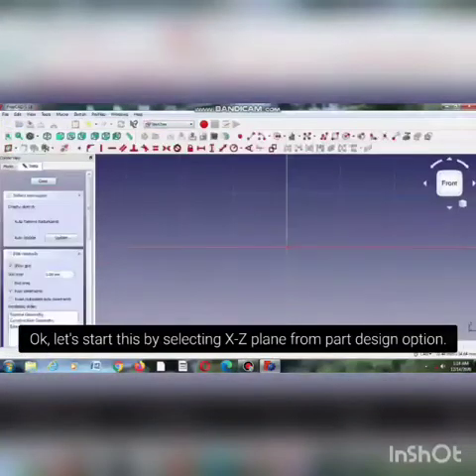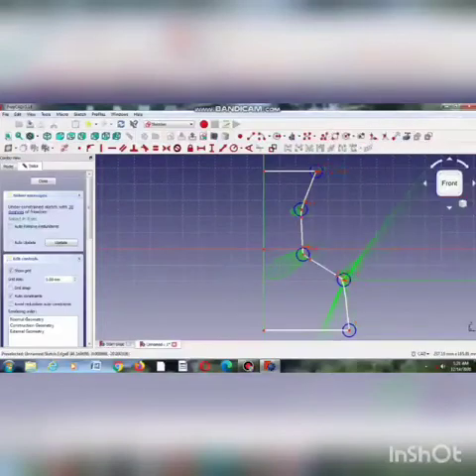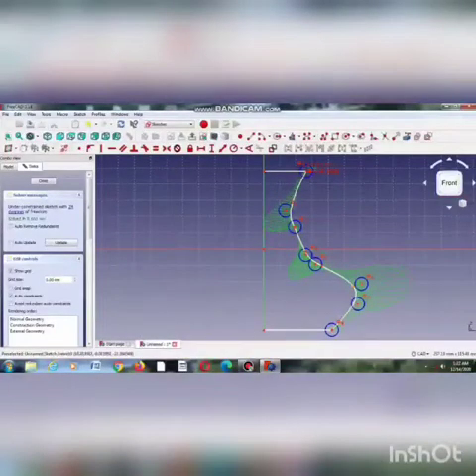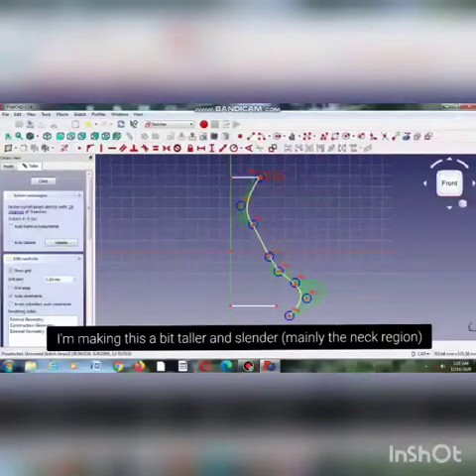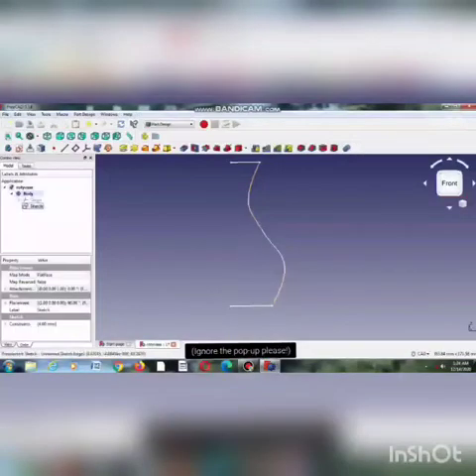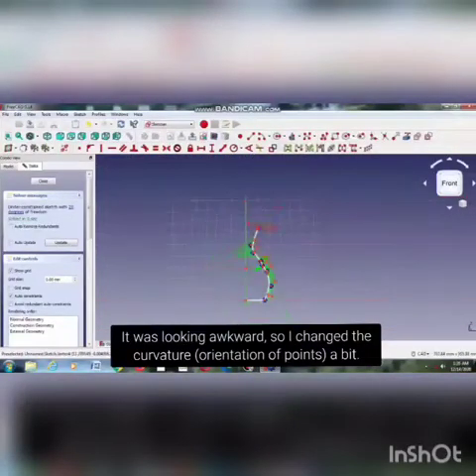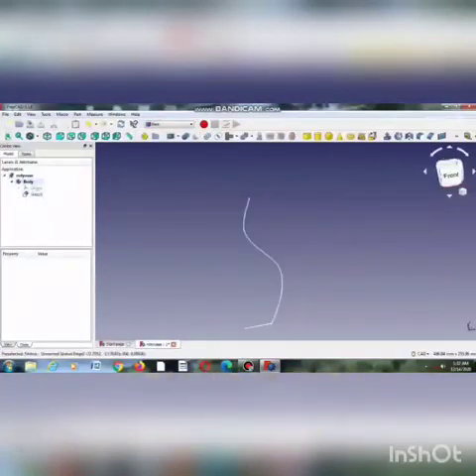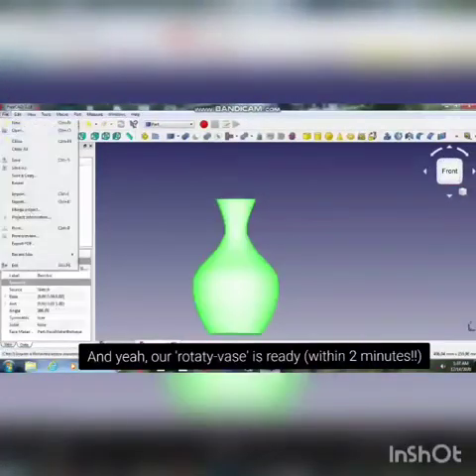DIY Video #2: Trying to create a round vase using FreeCAD (in less than 2 minutes!!!)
So in this video I've created a round vase using rotation tool in FreeCAD application (on my Windows 7 PC!!).

This is essentially a part of IIT-KGP DIY assignment.